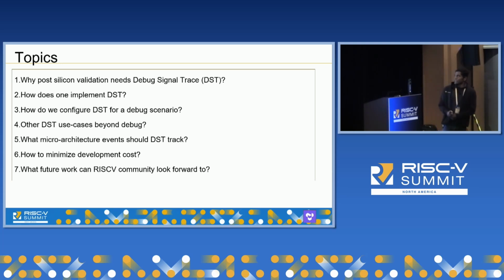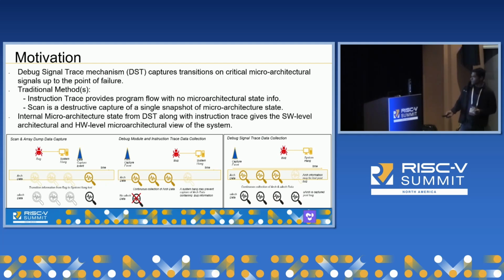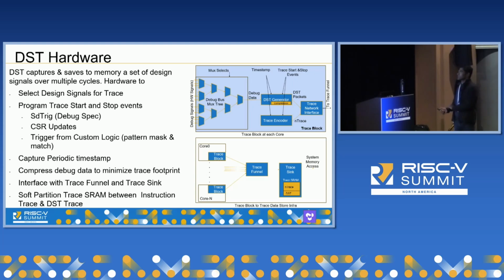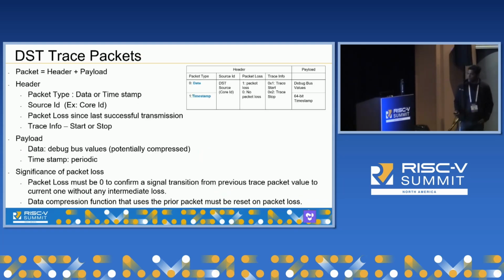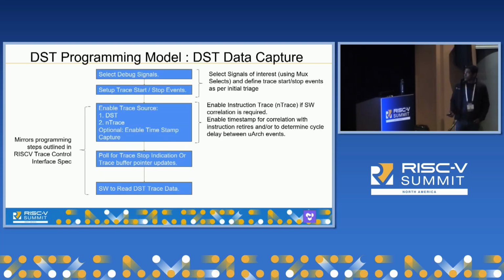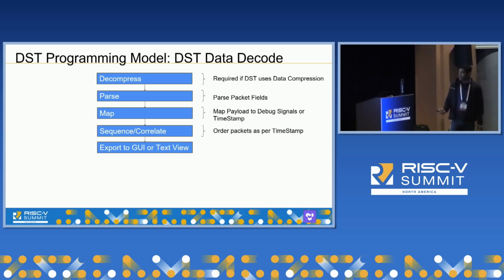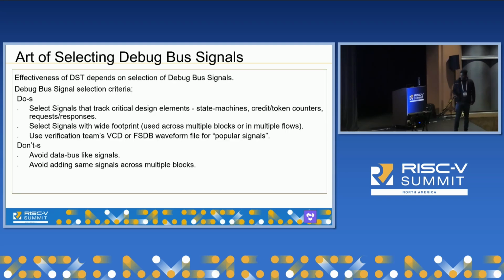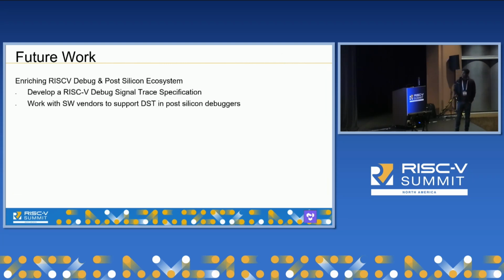Debug Signal Trace: HW Signal Capture in Post Silicon for Debug, Coverage and...- Sajosh Janarthanam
Debug Signal Trace: HW Signal Capture in Post Silicon for Debug, Coverage and Performance Analysis - Sajosh Janarthanam, Tenstorrent Inc.

Traditional post silicon HW debug data collection involves the gathering of a snapshot of the design state at the point of failure using scan and an array dump. We propose a hardware mechanism called Debug Signal Trace (DST) that provides the ability to trace a set of design signals over multiple cycles leading to the point of the failure and to store the trace to an on-chip memory like SRAM, or to off-chip System memory. Post processing of the stored debug trace data not only gives debug visibility, but also the ability to build post silicon coverage points. Debug Signal Trace data is timestamped to correlate with instruction trace data. This extends the use-case to SW performance analysis. To ease adoption and usability, the DST control register definition mirrors that of the RISC-V Trace Control Interface which is familiar to the RISC-V debug community. DST supports signal compression to minimize the memory storage footprint. DST leverages the triggers specified in RISC-V Debug Spec while adding user configurable triggers using a select set of design signals.